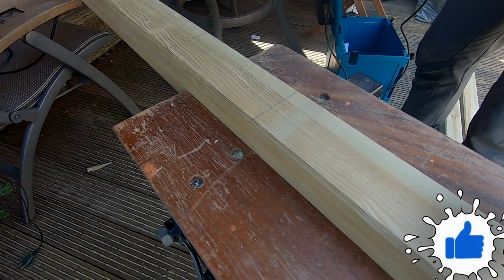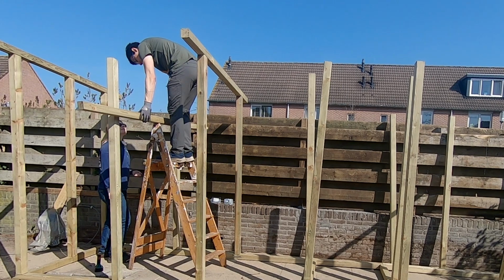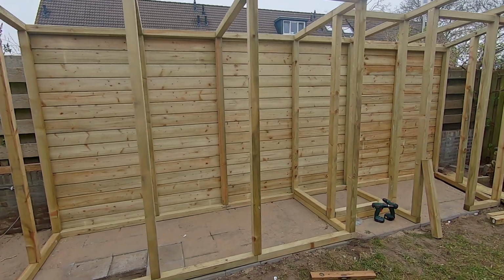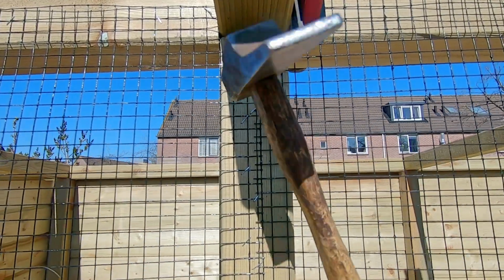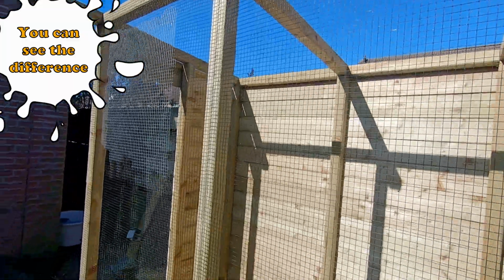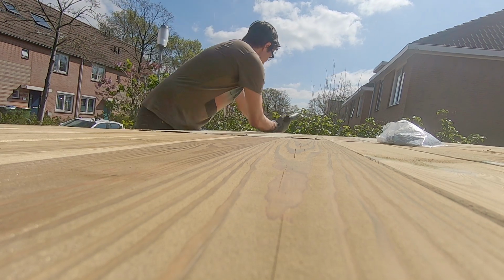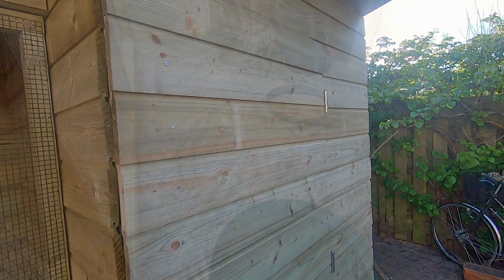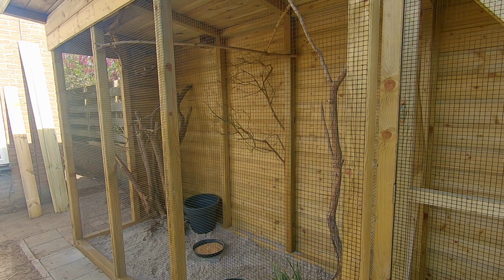I *SURPRISED* my Dad with a New FINCH/CANARY Aviary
I surprised my dad with a new aviary for his finches and his canaries. He absolutely loves it. Hope you liked this video, if so:

My aviary bird collection: Gouldian finches, Star finches, Owl finches, Parrot finches, Chestnut-breasted manikin, Society finches, and Button quails